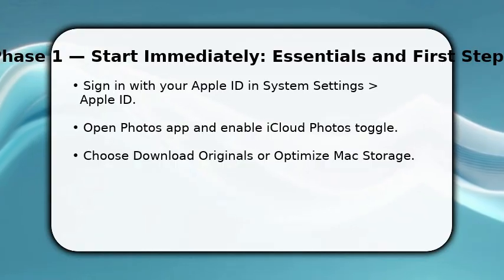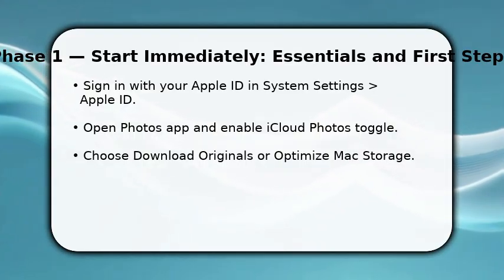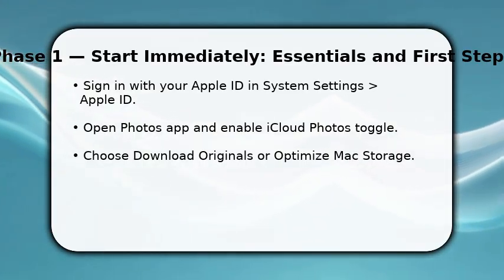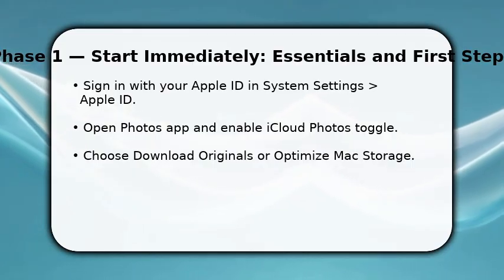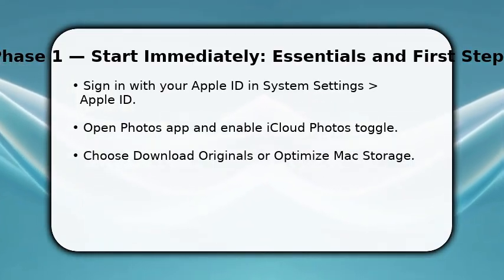How to View Icloud Photos on Mac (only Way)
How to View Icloud Photos on Mac (only Way) | 🔒 Surfshark VPN Deal — Stay private and secure. $1.99/mo + 3 Months Free ▸

Discover the exclusive method to access your iCloud Photos library directly on a Mac. This step-by-step guide will walk you through setting up and using AirDrop, ensuring seamless integration with Apple's ecosystem for instant photo sharing.

iCloud Photos, Mac, AirDrop, photo syncing, Apple devices, direct access, step-by-step guide